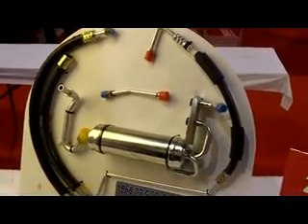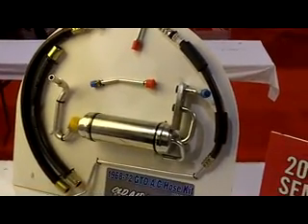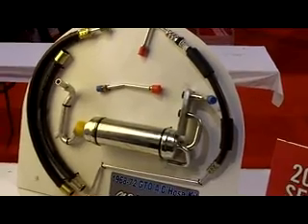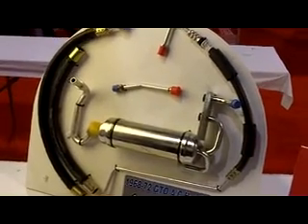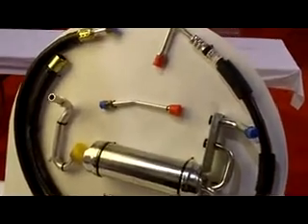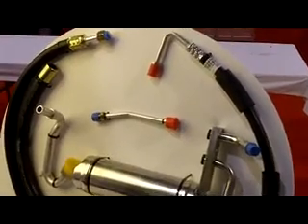A/C Hose Kit - Pontiac GTO/Lemans from Old Air Products ID10071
A/C Hose Kit for 1968-72 Pontiac GTO / LeMans. Complete set includes Liquid Line, Suction & Discharge Hoses, Muffler Assembly, Fittings, Ferrules, O-rings. Compatible with all EPA approved automotive refrigerants. for more sema videos.